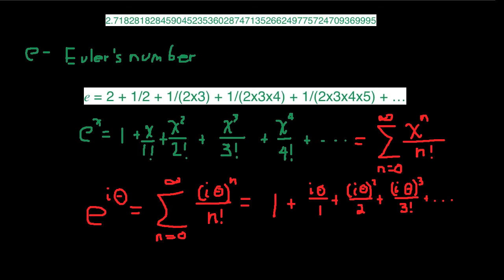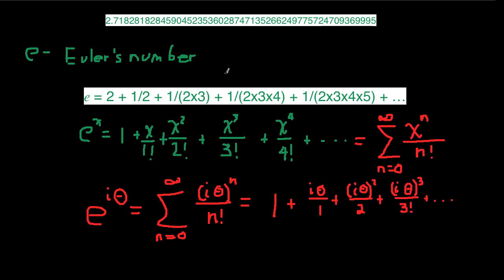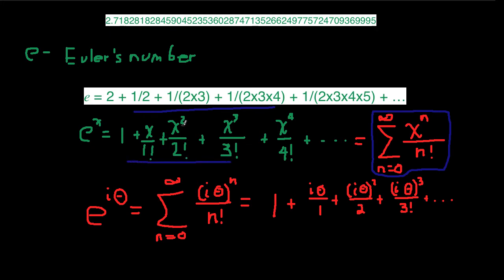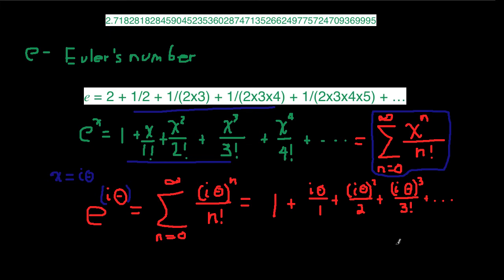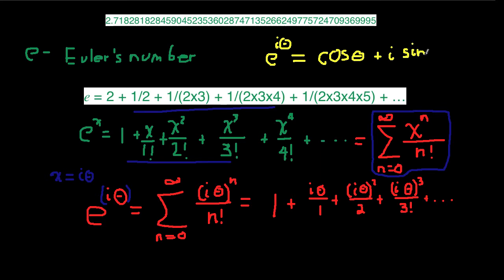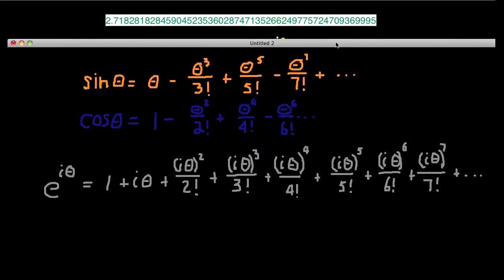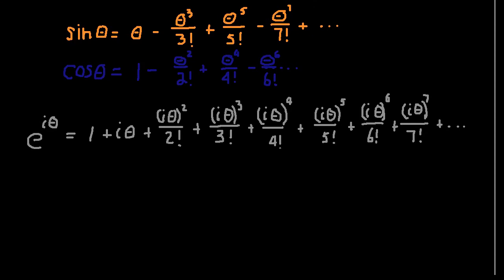series for sin and cosine